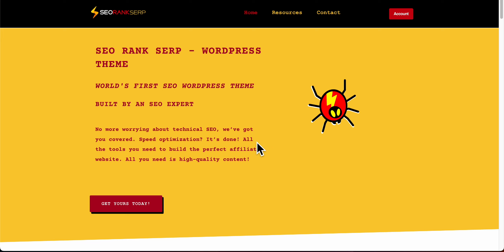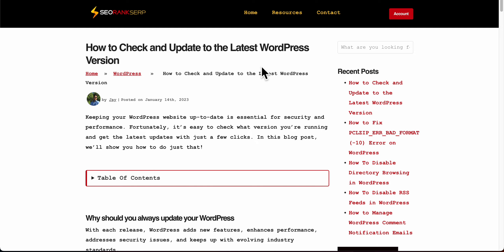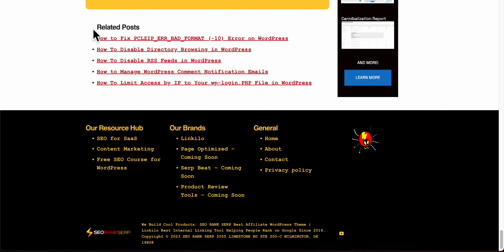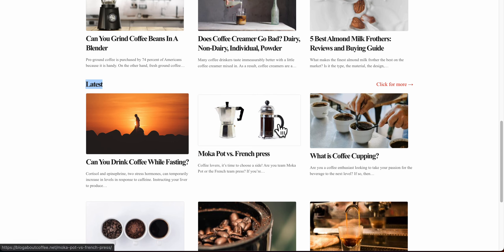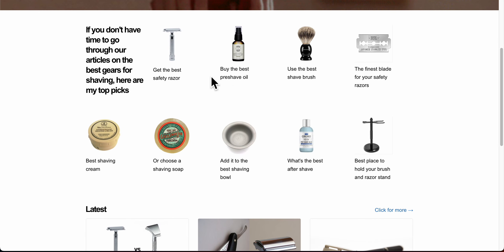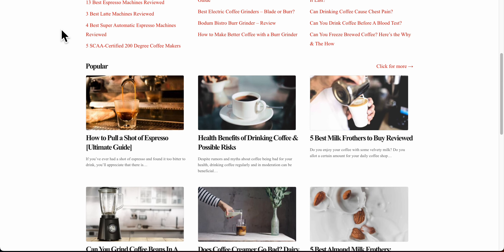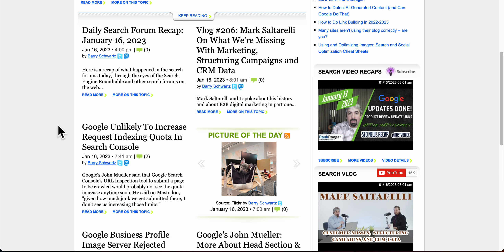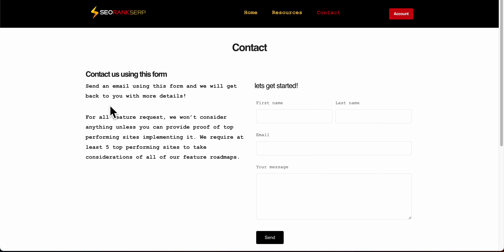My new Affiliate WordPress Theme Launched Built by SEO expert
I was tired of working my way using themes that have so much junk. Installing plugins after plugins to make something work.

I decided to just build a WordPress theme from the ground up.